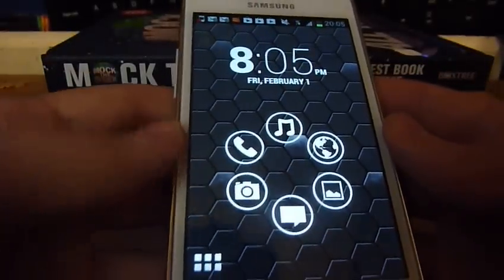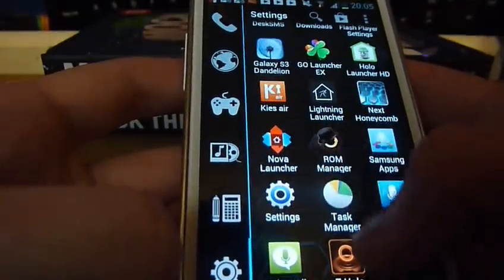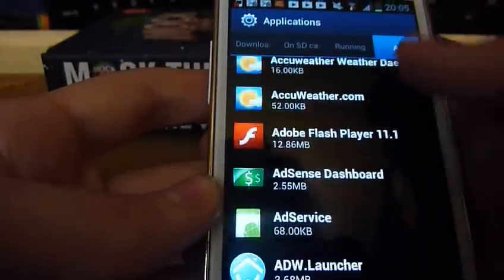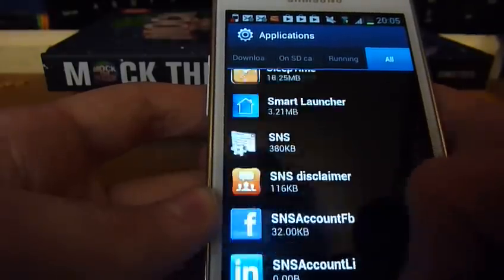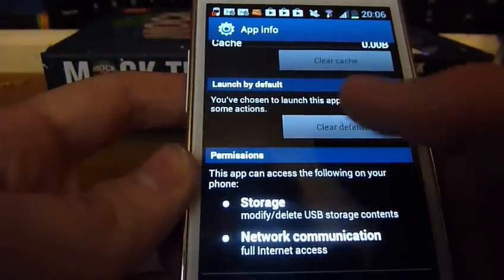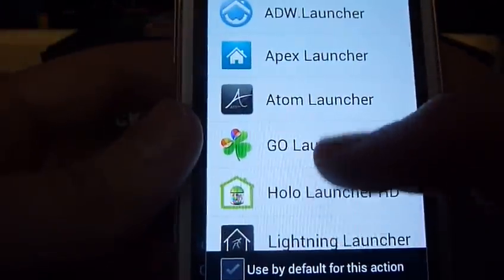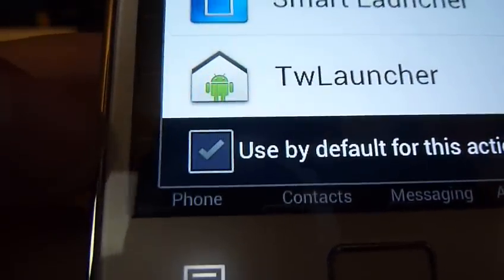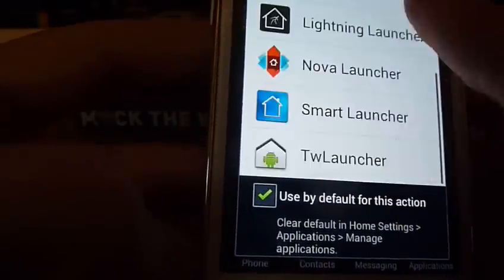ANDROID LAUNCHER Default Settings - WITHOUT APP/ROOT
Here is a quick, short video showing you guys how to undo a default launcher which has been set and also change it to another launcher without any applications